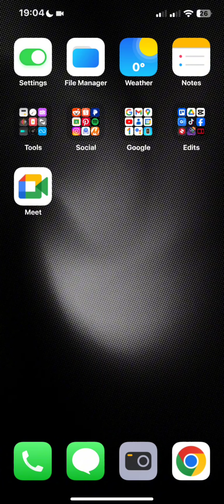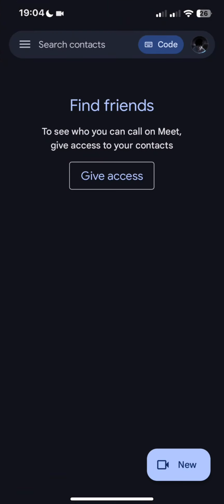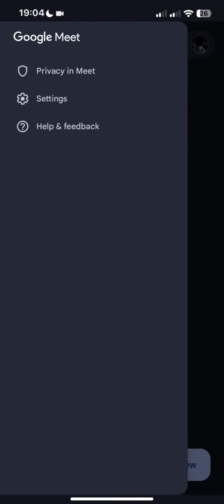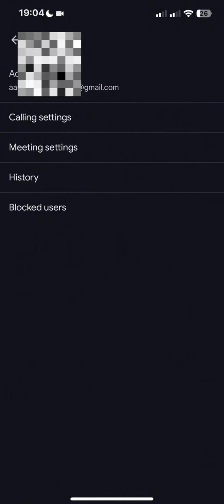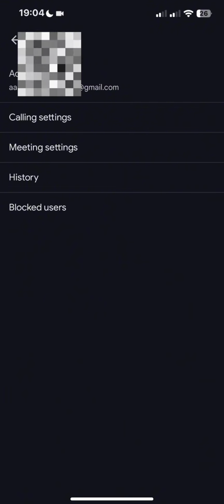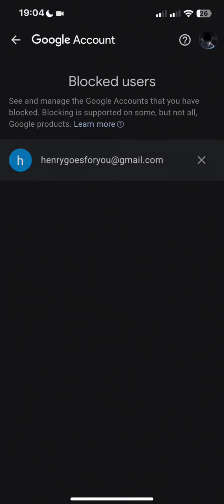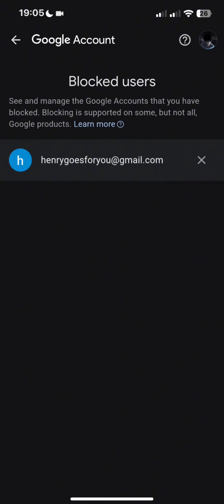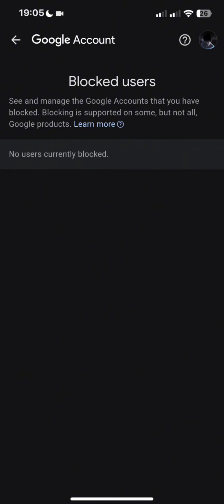HOW TO UNBLOCK SOMEONE ON GOOGLE MEET NEW ULTIMATE GUIDE 2024!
🚫 How to Unblock Someone on Google Meet - Ultimate Guide (2024) 🚫

In this video, we’ll show you how to unblock someone on Google Meet in 2024. If you've accidentally blocked someone or need to re-enable access for a participant, this step-by-step guide will help you easily unblock them and allow them to join your Google Meet meetings. Whether you're hosting a virtual event, a business meeting, or just catching up with friends, managing participants is crucial for a smooth experience.

💡 Why You Might Need to Unblock Someone on Google Meet:

Accidental Block: If you've mistakenly blocked someone during a meeting, you can easily unblock them to rejoin.
Change of Circumstances: Sometimes, you might want to unblock someone to resolve conflicts or re-invite a participant who was previously blocked.
Managing Participants: Unblocking participants is essential if you want to keep your meetings open and collaborative.

💡 Pro Tip: If you're frequently blocking and unblocking participants, you might want to adjust your Google Meet settings or use Google Meet’s Host Controls to better manage participant access during meetings. This allows you to control who can enter, who needs approval, and who can be removed.